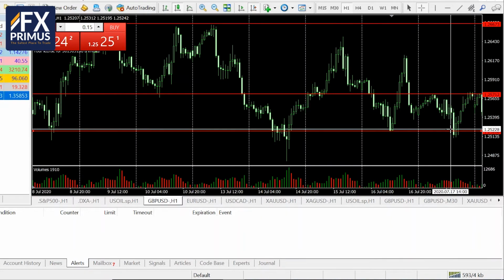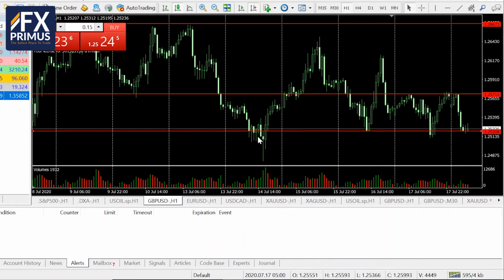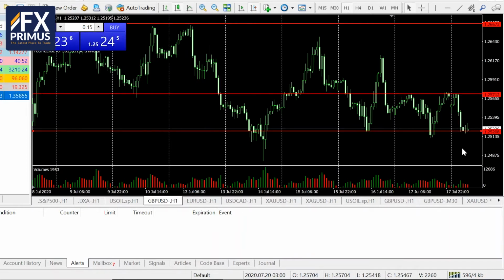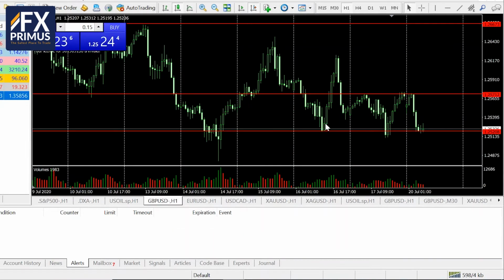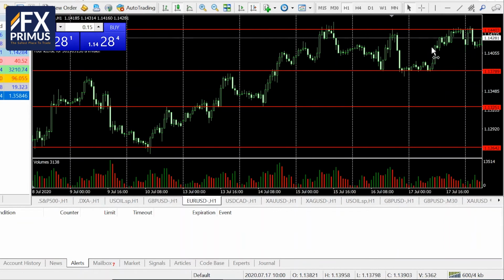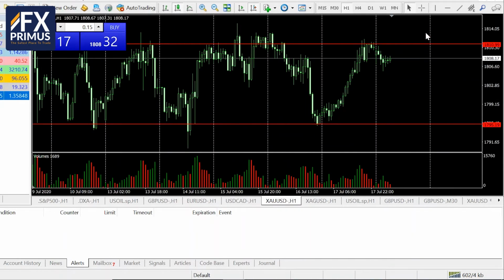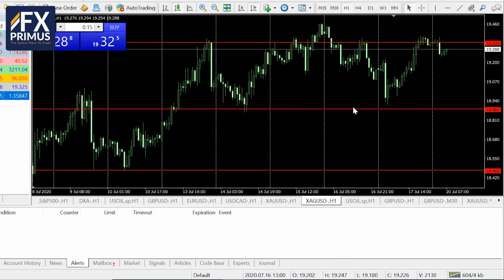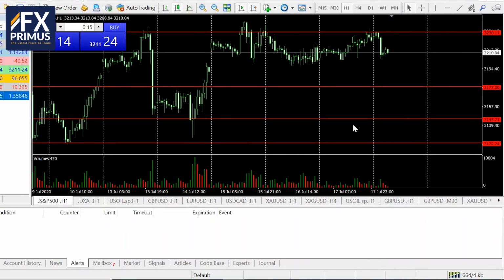Market Analysis by Edmund Tan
Topics include:

LAST FRIDAY : WEAK US DOLLAR & WEAK US CONSUMER SENTIMENT.

TODAY, MONDAY : MINOR ECONOMIC DATA FROM EUROPE.

2. PRICE ACTION & SENTIMENT ANALYSIS.
US DOLLAR INDEX, GBPUSD, EURUSD, USDCAD, GOLD PRICES, US WTI SPOT OIL, SILVER, S&P 500.